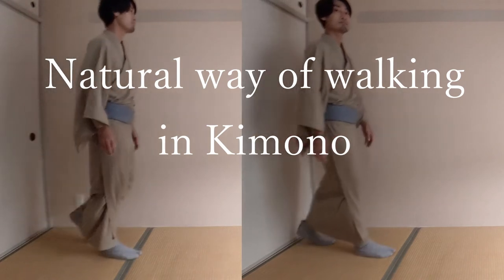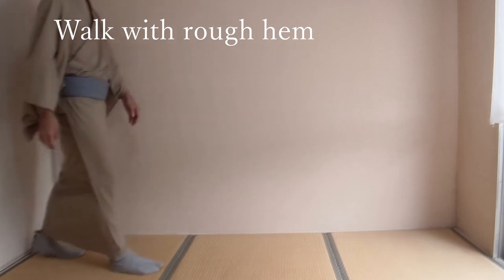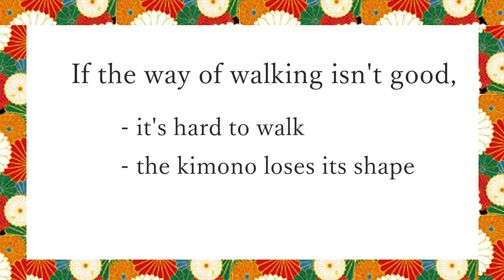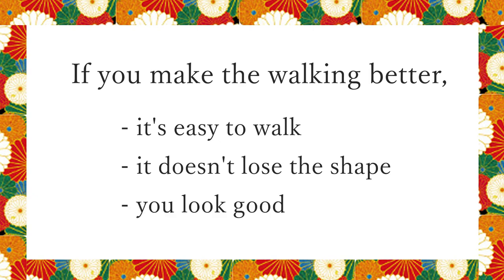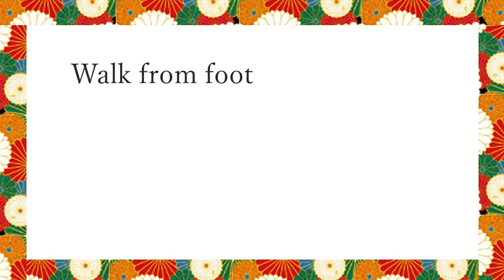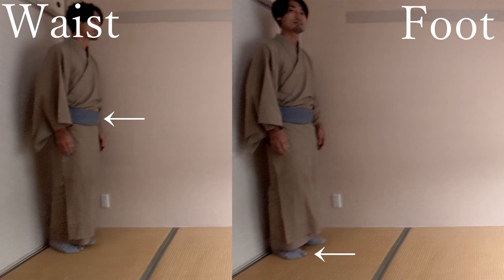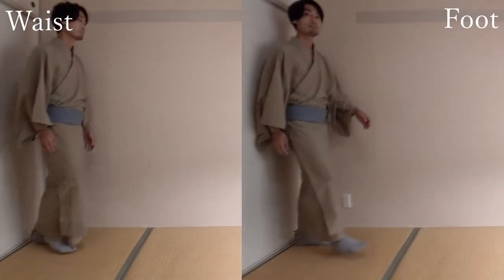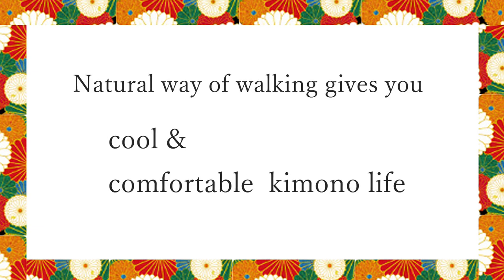Natural way of Walking in Kimono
1. it's Easy to walk
2. it does Not lose shape
3. you look Cool
By this walking way, you can walk like the above 3.

The key of the walk is that the waist moves first.